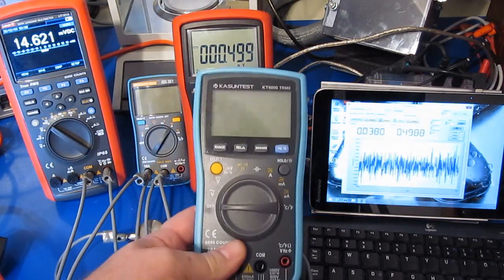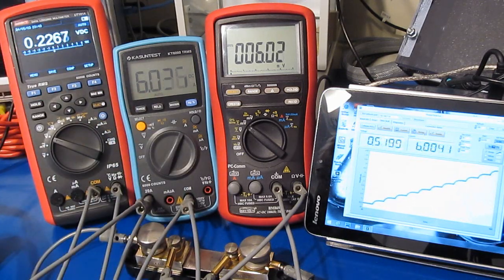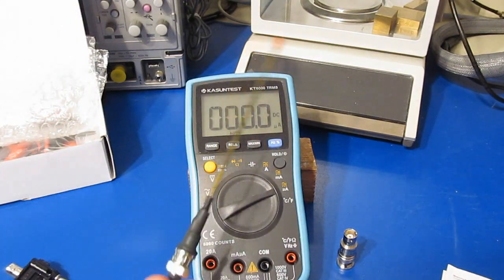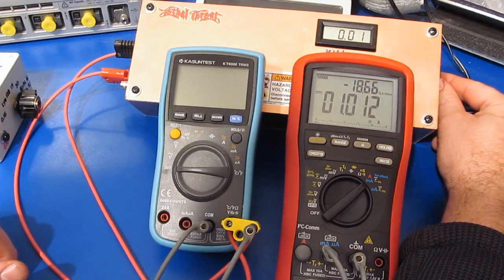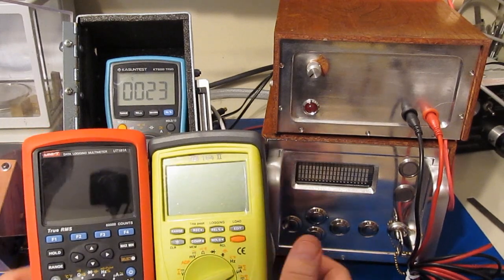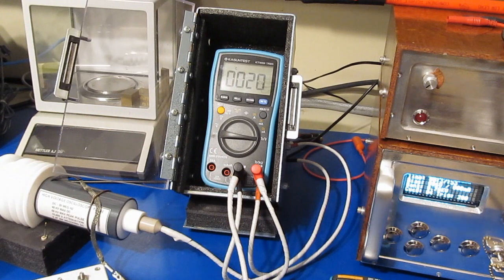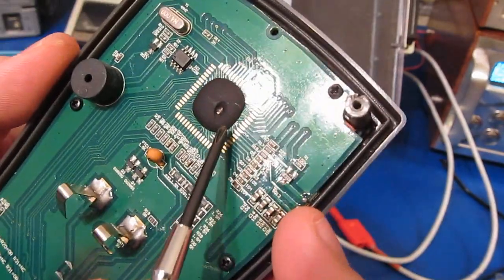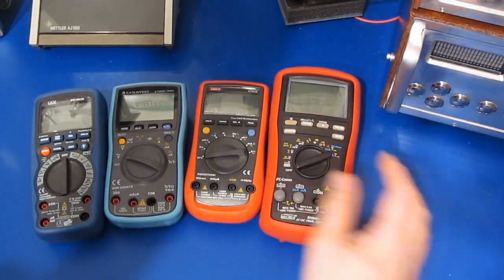KASUNTEST KT6000 ANENG AN860B Multimeter Review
The KASUNTEST 6000 count TRSM DMM is reviewed.  A few problems are uncovered.